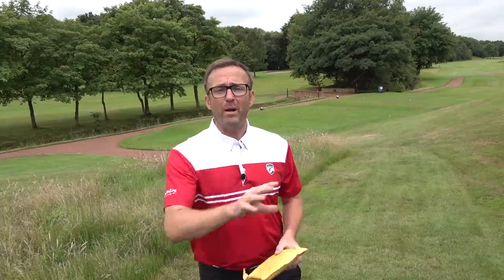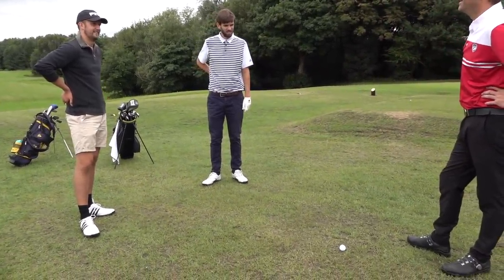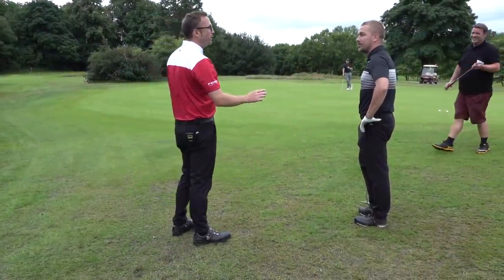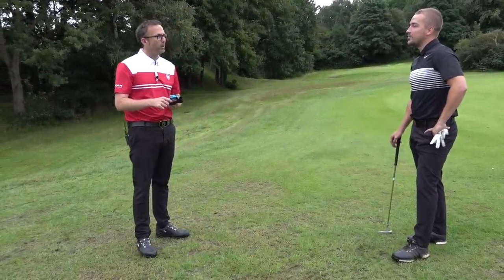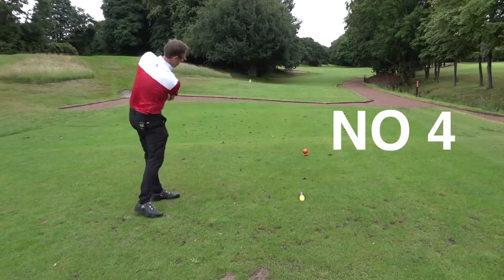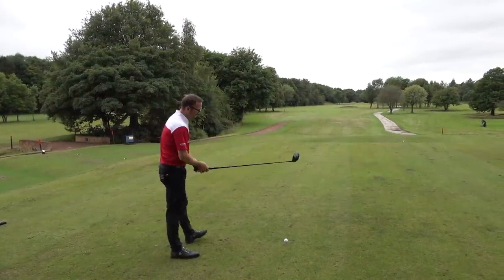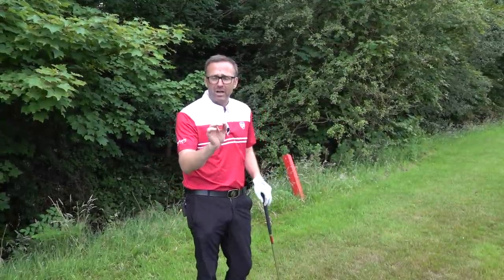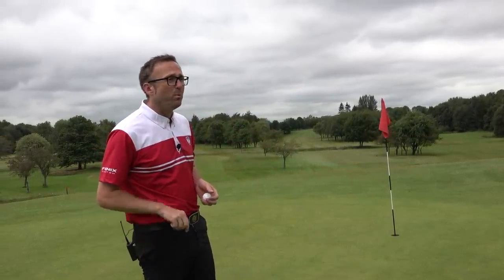THIS IS HOW GOLFERS CHEAT AT GOLF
HERE IN TODAY'S VIDEO WE LOOK AT THE TOP 5 WAYS PEOPLE CHEAT AT GOLF.
THIS IS A GOLF CHEAT, GOLF PRANK AND GOLF JOKE PRODUCT CALLED THE MULLIGAN GENIE, IN THIS VIDEO WE EXPLAIN HOW GOLF CHEATS CAN USE THIS PRODUCT TO LOWER THEIR SCORE AND LOWER THEIR HANDICAP!!

My Equipment:
Sony FDR-AX700 x2
DJI Osmo Pocket
DJI Mavic Air 2
iPhone 11 Pro